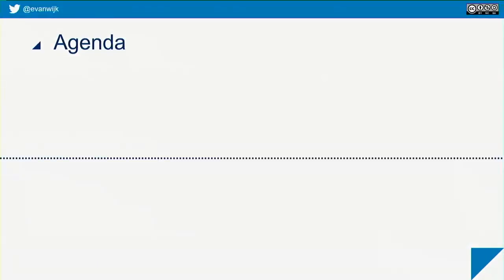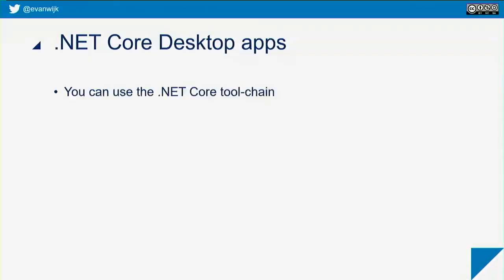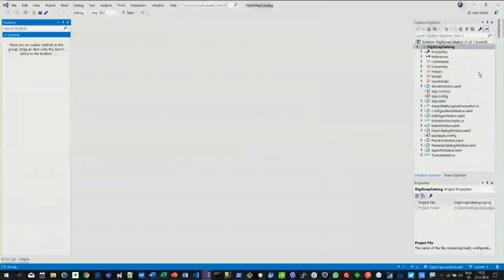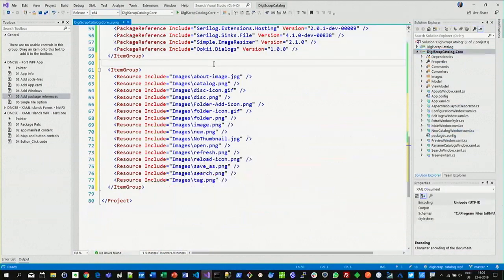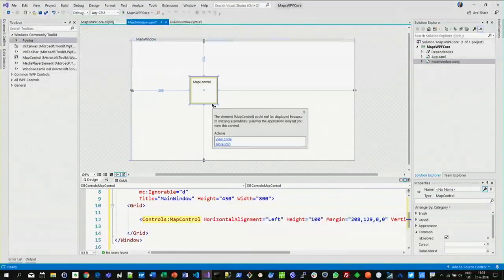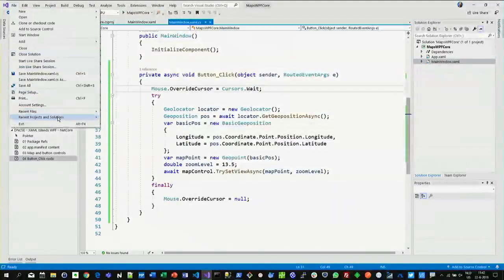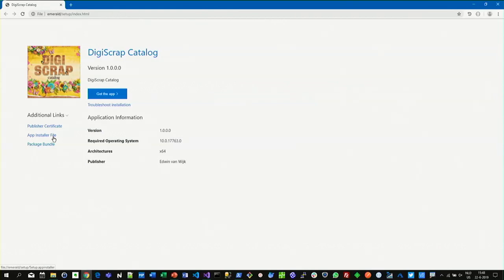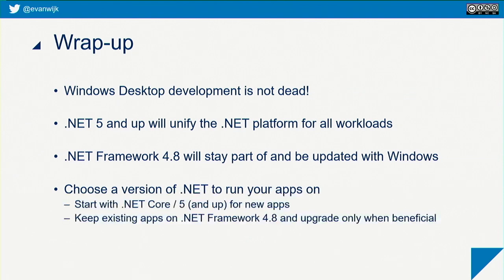How to build Windows desktop apps with .NET Core 3 - Edwin van Wijk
Speaker:
Edwin van Wijk (Info Support / Microsoft MVP)

Session outline:
No, this is not a mistake – we actually have a talk on building Windows Desktop apps in 2019. And all because .NET Core 3 supports building WinForms, UWP and WPF desktop apps. To make sure you’re not attending this talk for the wrong reason: the apps will not be cross-platform, only for Windows. But they will run on .NET Core and can therefore benefit from all the advantages of .NET Core (like performance improvements). In this session I will show you:

- How to build Windows Desktop apps on .NET Core from scratch.
- How to port an existing Windows desktop app to .NET Core.
- How to use modern UWP controls in a WinForms or WPF app.
- How to package and distribute your app using MSIX.

This session was recorded at:
.NET Core Summer Event 2019
June 22nd 2019
Info Support HQ
The Netherlands

If you also want to contribute to make free events like this possible in the future, please donate on Open Collective.